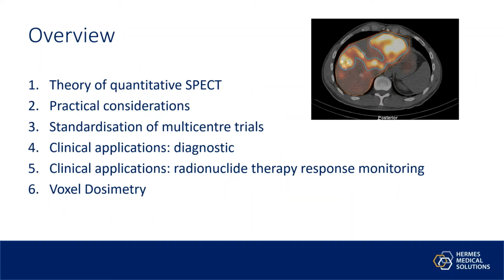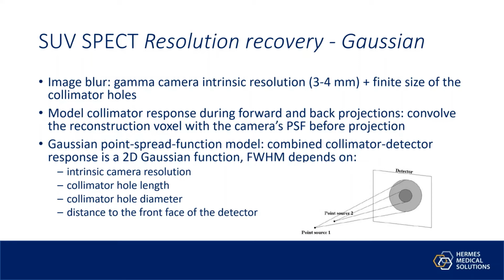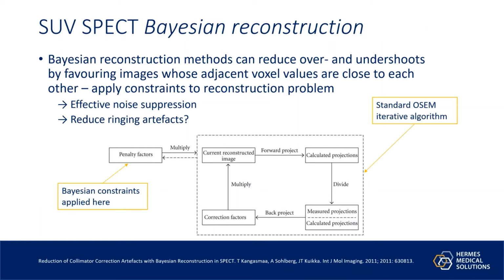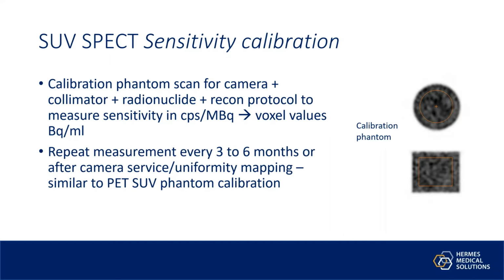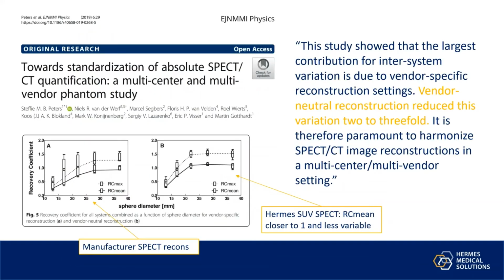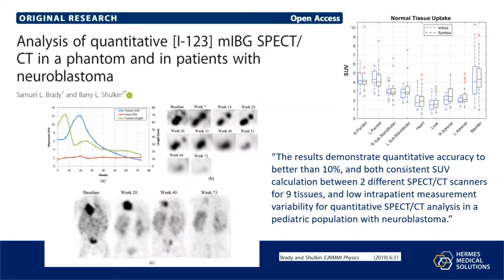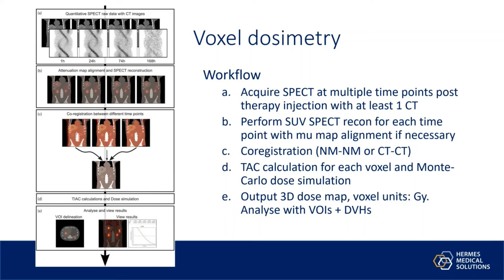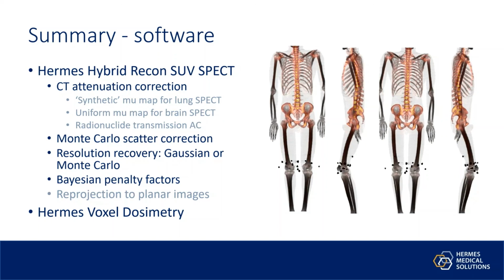Hermes Educational Series, SUV SPECT and Dosimetry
The importance of absolute, accurate and comparable values for the activity distribution within a patient, independent of camera manufacturer, is described in the context of dosimetry in this talk, taken from the Hermes Educational Series seminars. Hermes Medical Solutions SUV SPECT provides the most consistent quantitative SPECT reconstruction on the market. Hermes Medical Solutions Voxel Dosimetry is also described, which calculates absorbed dose on a voxel-wise basis using a semi-Monte-Carlo approach personalized to each patient.